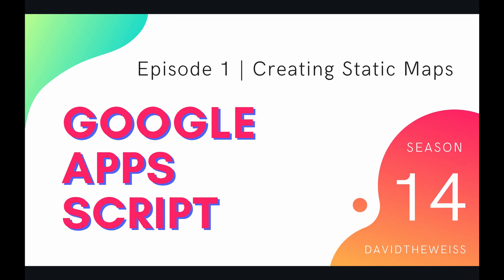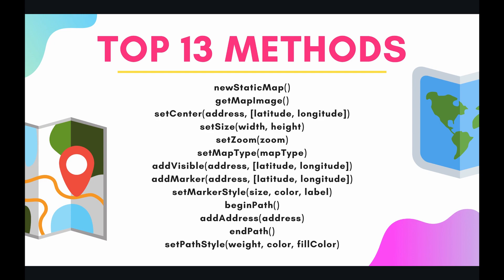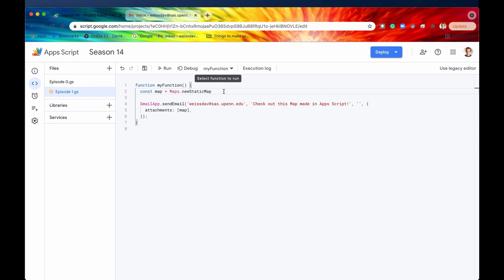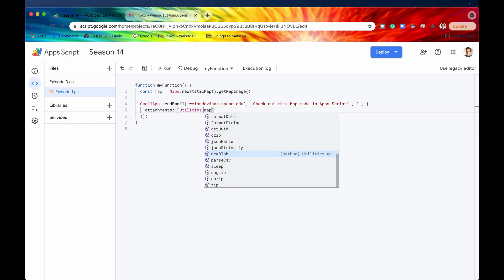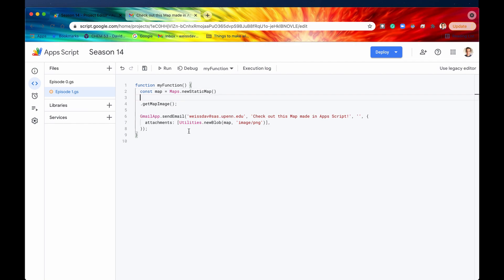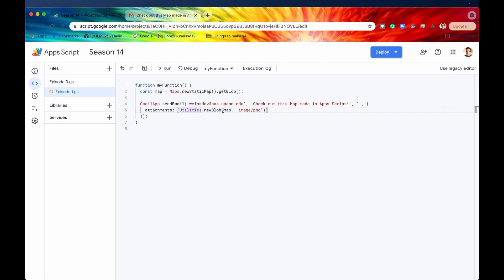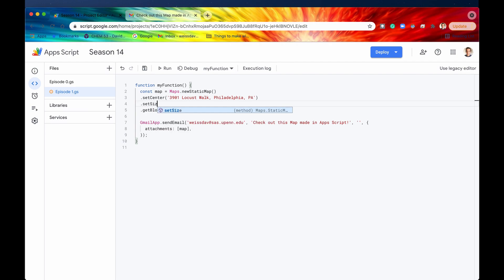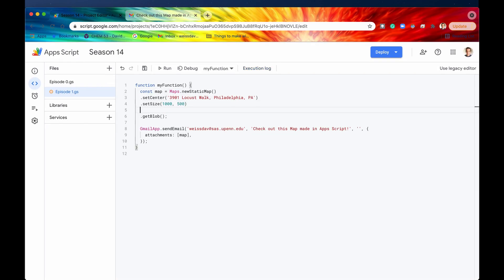Creating Static Google Maps - Apps Script | Maps Service ~ Episode 14.1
Hey Coders! Did you know Apps Script can access Google Maps and create maps of any place in the world? You can search for not only street addresses and latitude/longitude coordinates, but also landmarks such as the Statue of Liberty, Taj Mahal, and the Colosseum. Need to create a visual display of your trip with pins, of top attractions, markers, and paths you took? Watch the above video to learn how to make static maps from your Apps Script editor for some serious Google Maps Automation!

🕒 Timestamps
0:00 Intro
1:03 How to Create a Static Map in Apps Script
2:20 Getting the Image of your Map and Sending it via Gmail
4:13 Set the Center of your Map
5:33 Set the Size of your Map
6:20 Set the Zoom of your Map
7:42 Set the Map Type of your Map
9:06 Require your Map to Display Certain Cities, Landmarks, etc.
10:51 Add Markers to your Map
12:39 How to Stylize the Markers on your Map
15:15 Adding Lines and Paths to your Map
17:15 How to Stylize the Paths on your Map